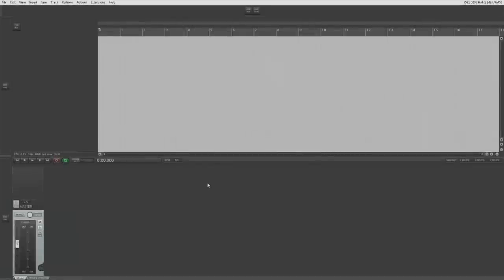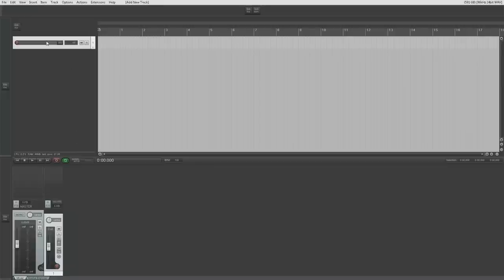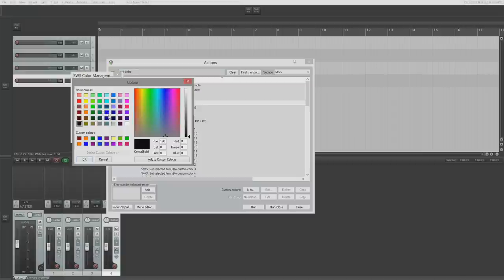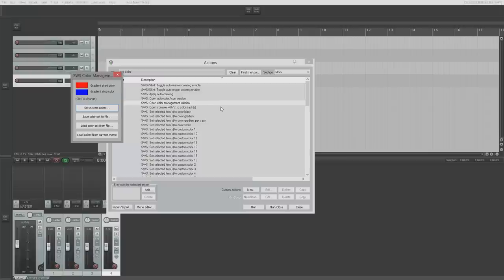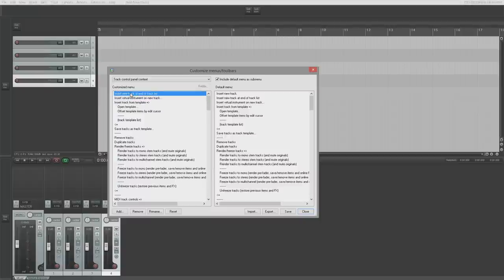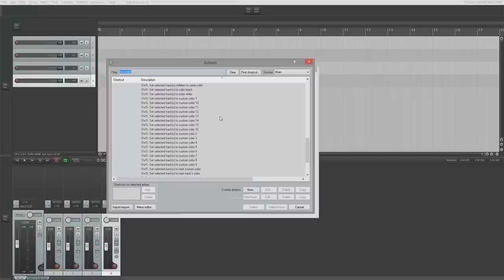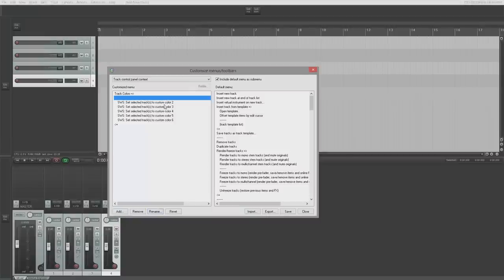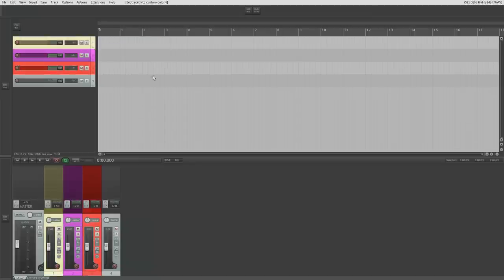Reaper Extreme 01 - Color Menu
A tutorial showing you the different ways to load and import projects and media including PiPs